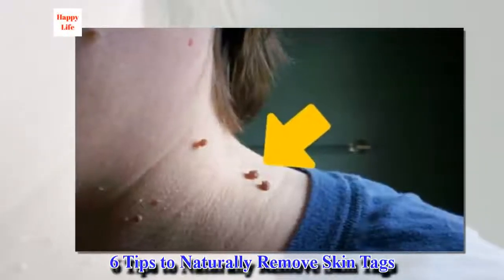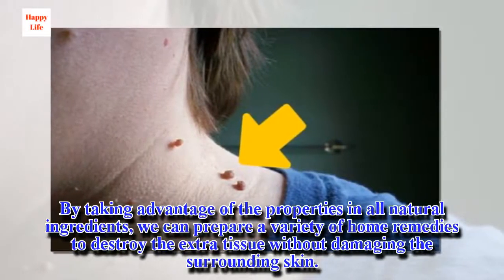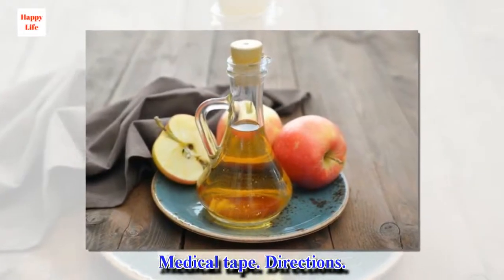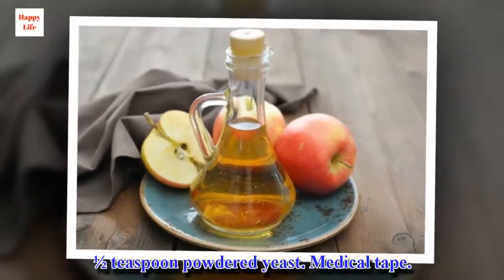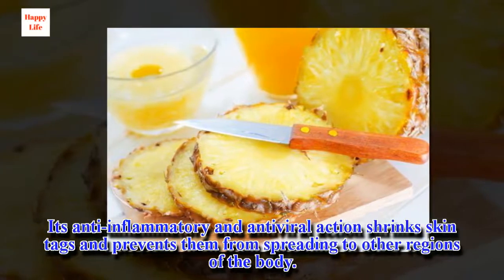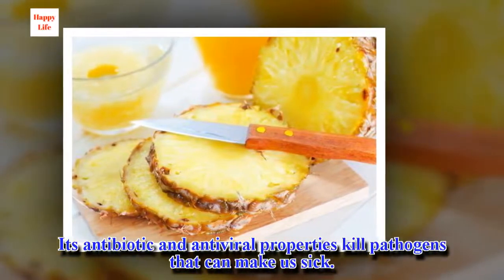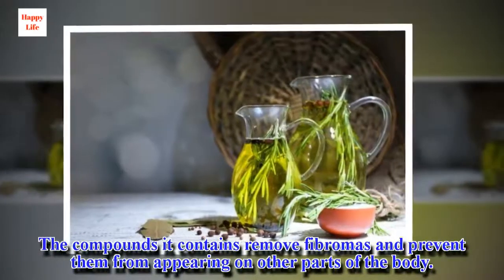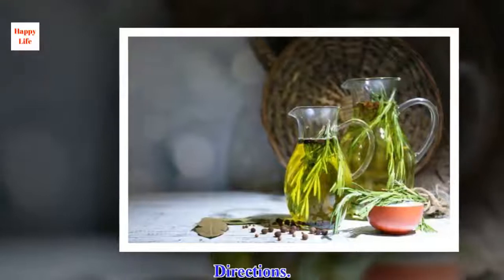6 Tips to Naturally Remove Skin Tags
Skin tags are small protrusions that form on the neck, forearms, eyelids and other areas of the body.